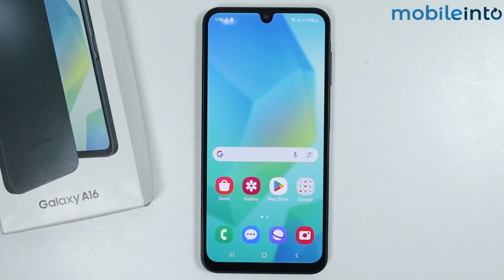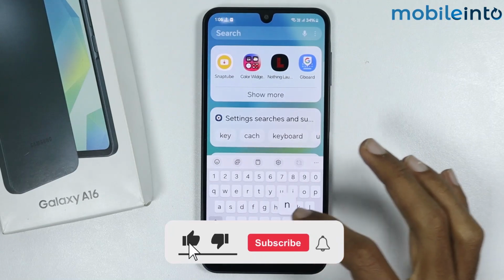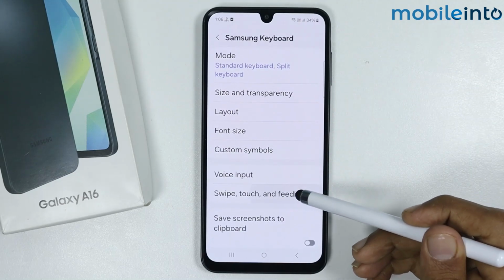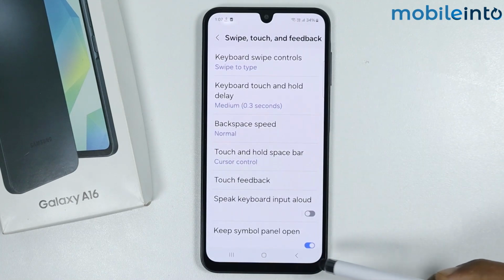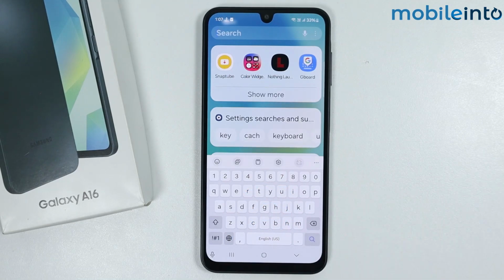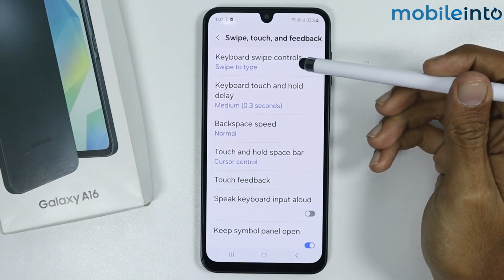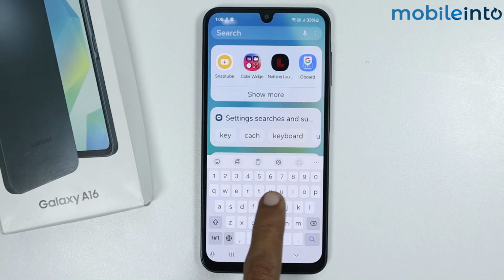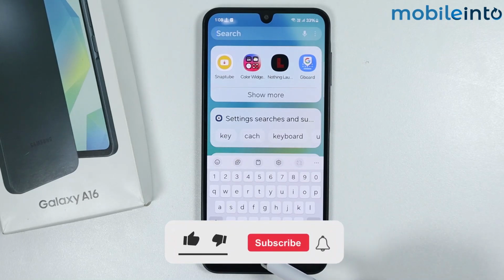Enable/Disable Swipe to Type on Keyboard in Samsung A16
How to enable/disable swipe to type on keyboard in samsung a16. To turn on/off swipe to type in samsung a16, follow these steps.